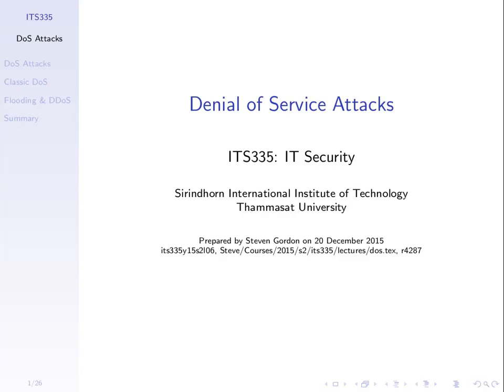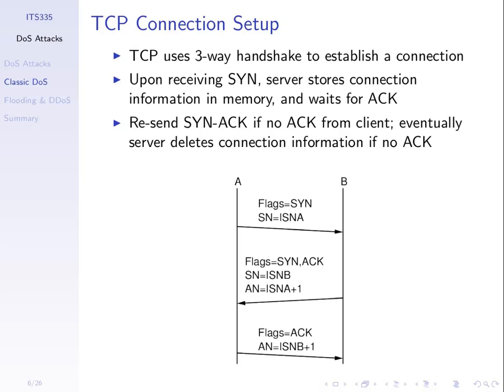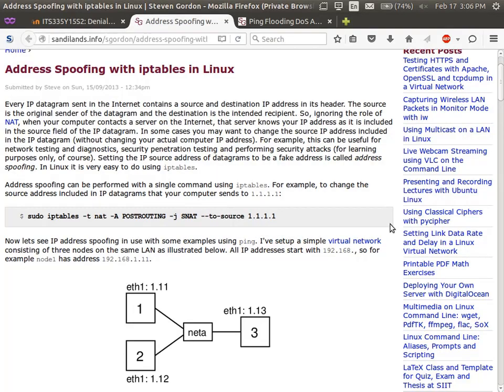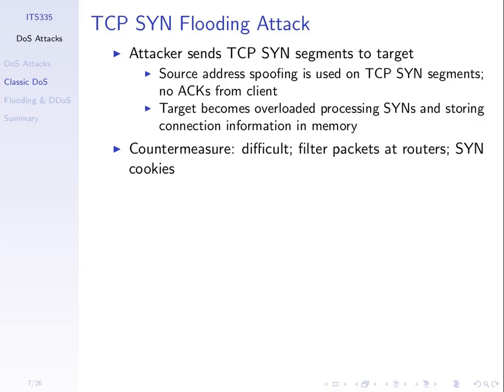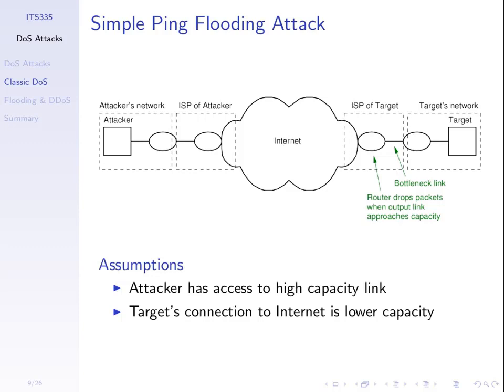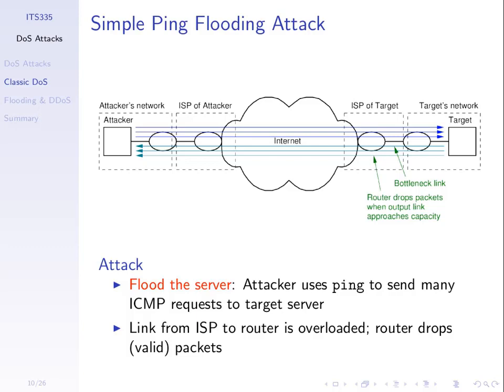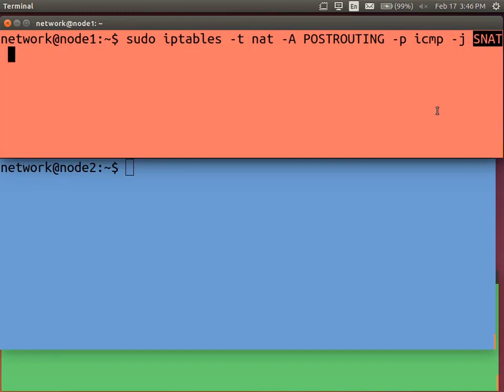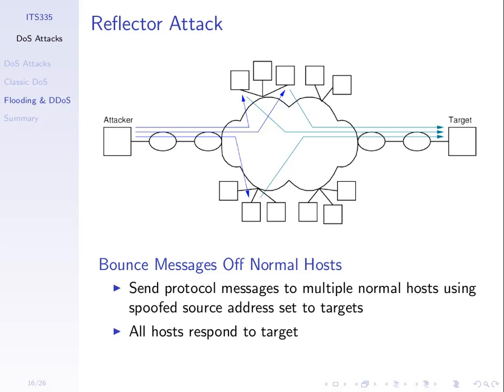DoS attack What is Denial of Service attack and How to initiate it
In computing, a denial-of-service attack (DoS attack) is a cyber-attack in which the perpetrator seeks to make a machine or network resource unavailable to its intended users by temporarily or indefinitely disrupting services of a host connected to the Internet. Denial of service is typically accomplished by flooding the targeted machine or resource with superfluous requests in an attempt to overload systems and prevent some or all legitimate requests from being fulfilled.